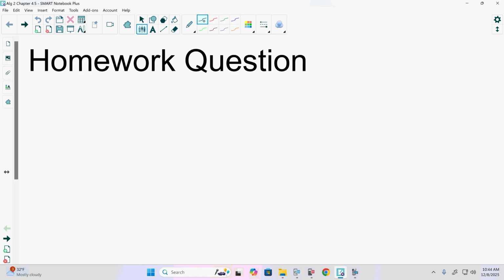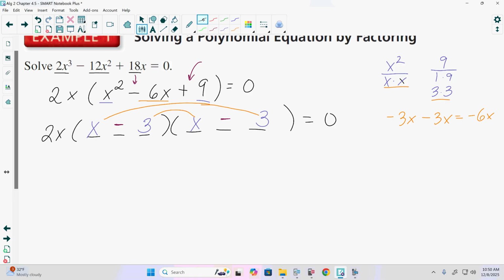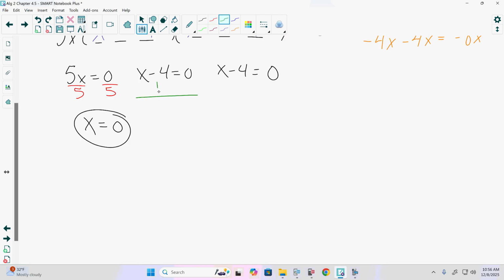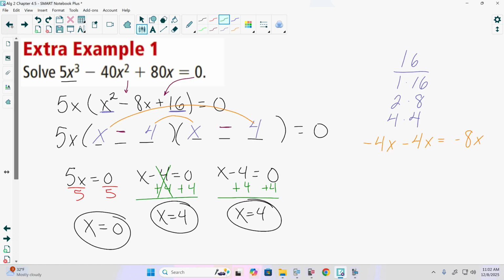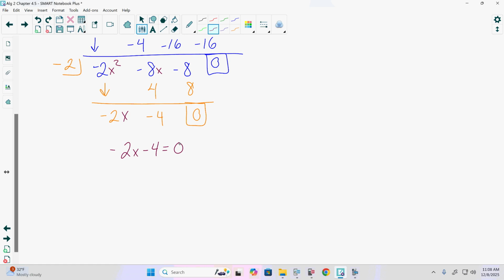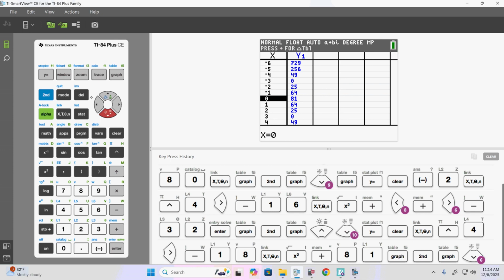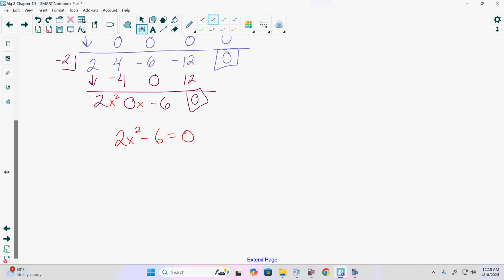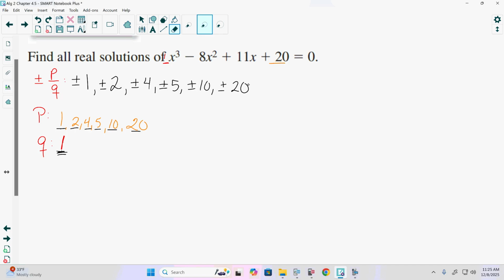Algebra 2 Chapter 4.5 (1)